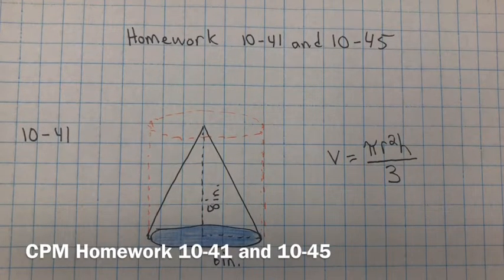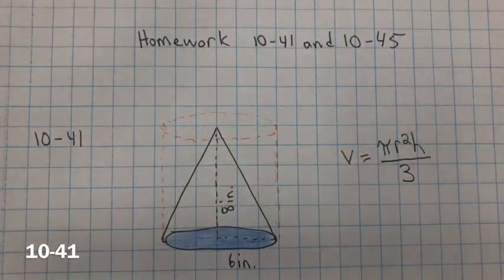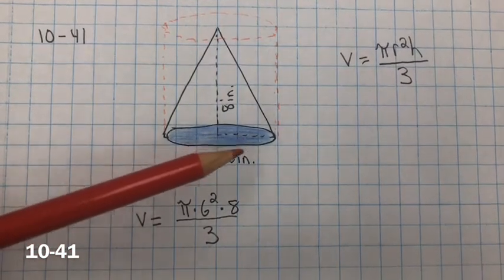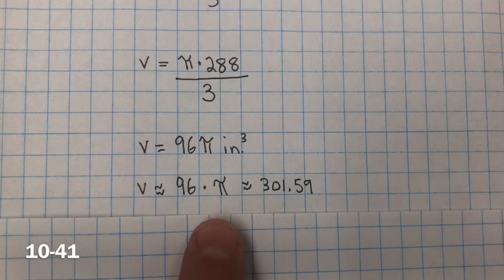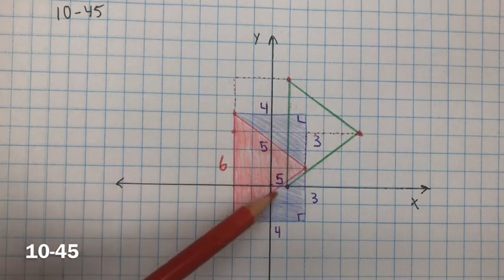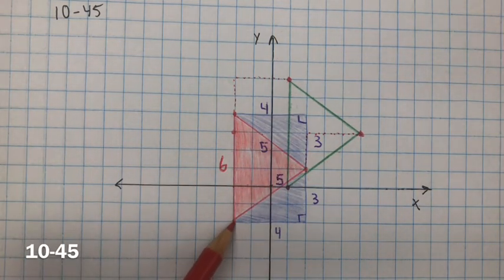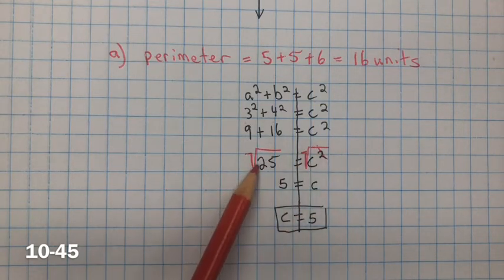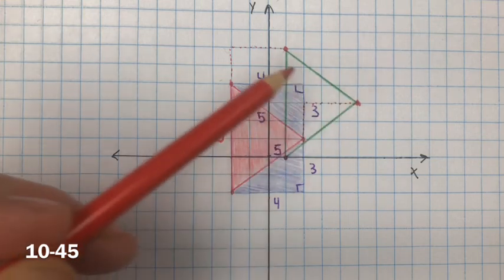CPM Homework 10-41 and 10-45